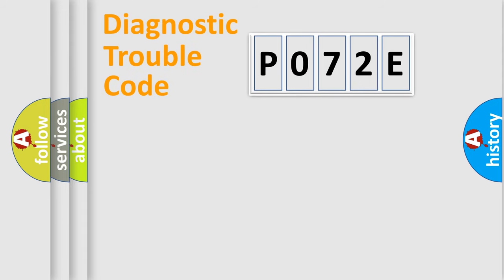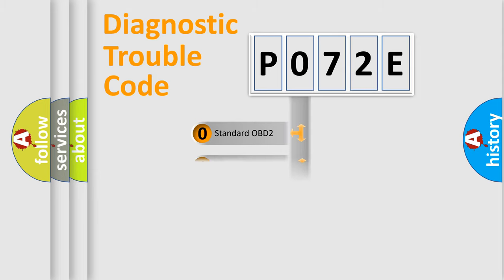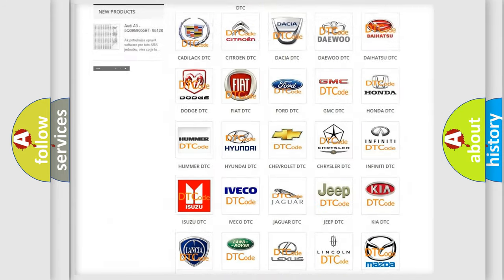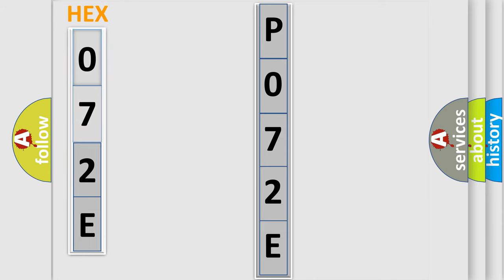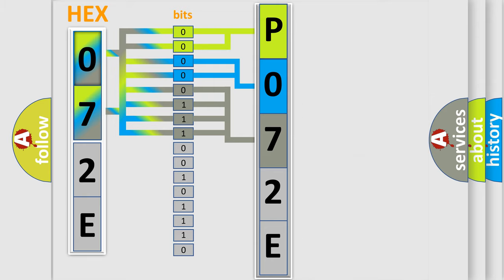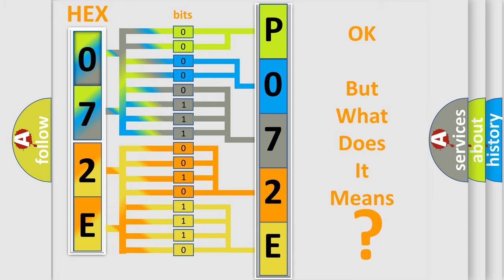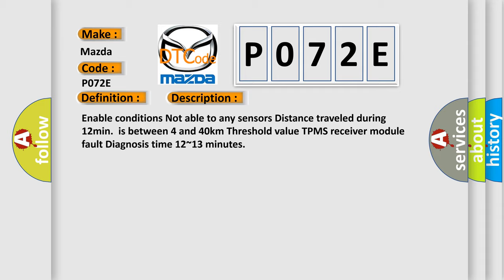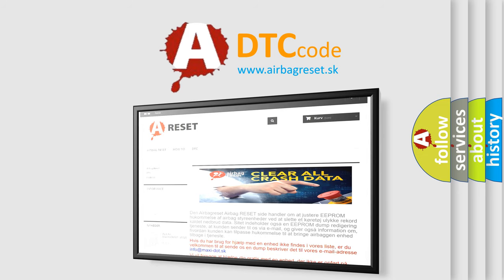DTC Mazda P072E Short Explanation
Contents:
0:21 Basic DTC analysis according to OBD2 protocol standard.
1:48 Insight into programming
2:58 A diagnostically understandable description of the Diagnostic Trouble Code
3:05 Basic error definition

Make:
Mazda
Code:
P072E
Definition:
TPMS Receiver Has Not Received Any RF Messages
Description:
Enable conditions Not able to any sensors Distance traveled during 12min.is between 4 and 40km Threshold value TPMS receiver module fault Diagnosis time 12~13 minutes
Cause:
 Faulty TPMS receiverFaulty harness orOpen circuit connection of common initiator supplyNo initiator connectedAll sensors incorrectly configured as Low line